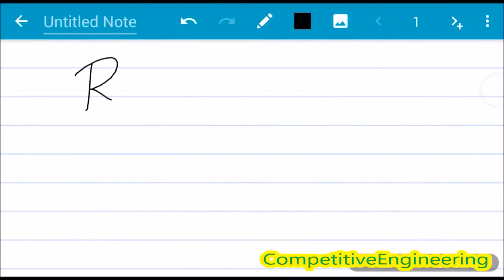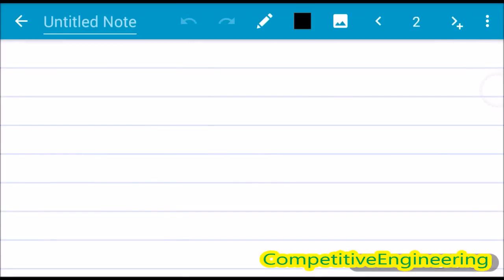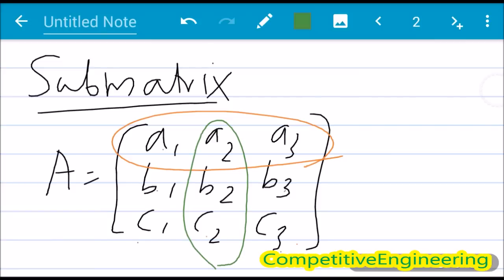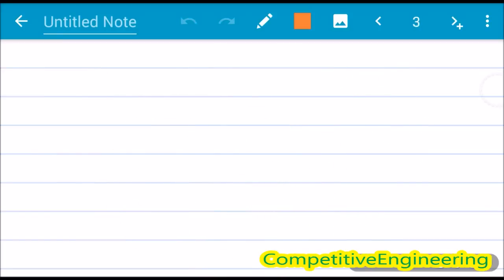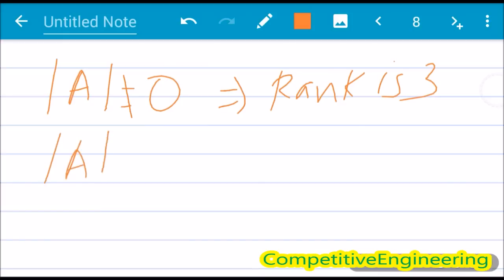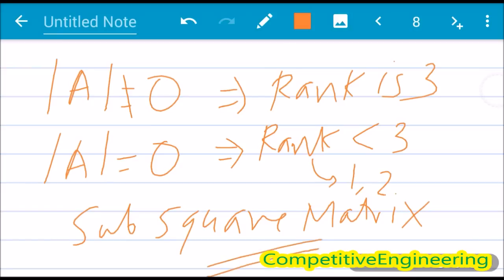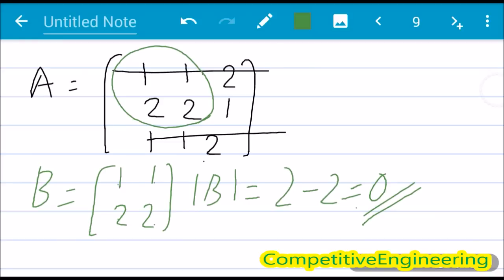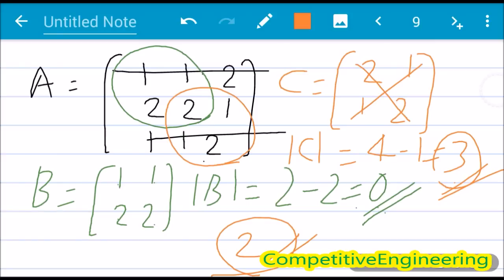Easy method to find the rank of 3x3 matrix -Find within 30 Seconds,GATE IES Video lectures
This video gives you the easy method to find the rank of a 3x3 matrix.Using this method you can find the rank of any 3x3 matrix within 30 seconds.The method is explained in detail along with the concepts of Minor of matrix and Sub matrix